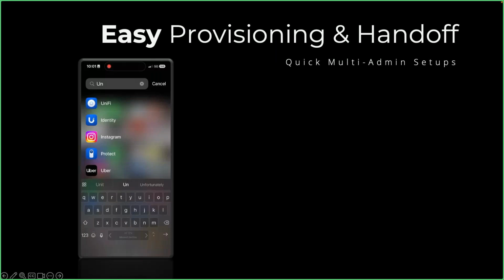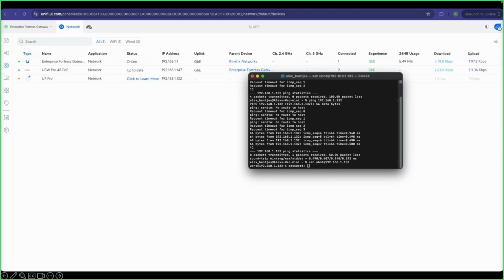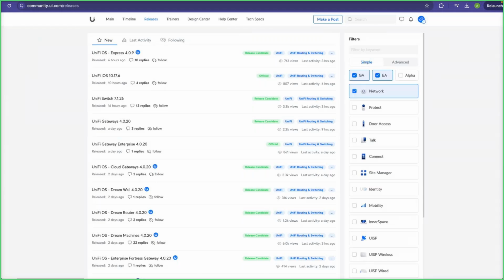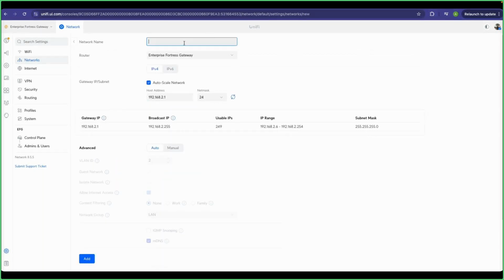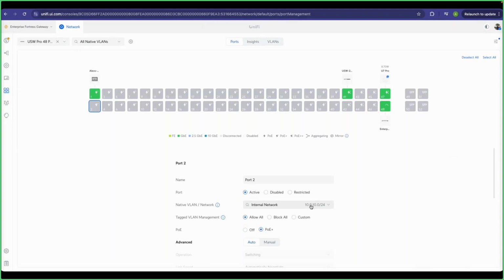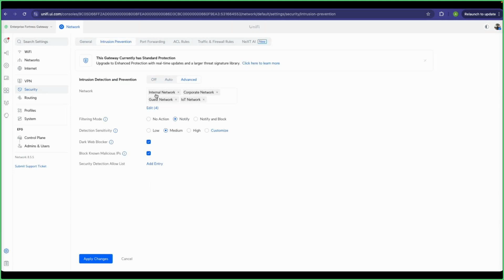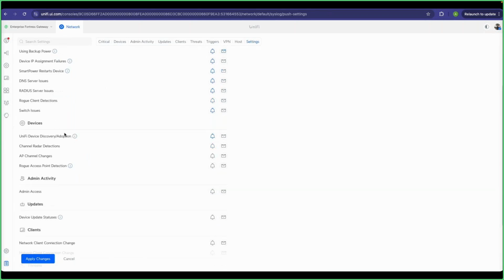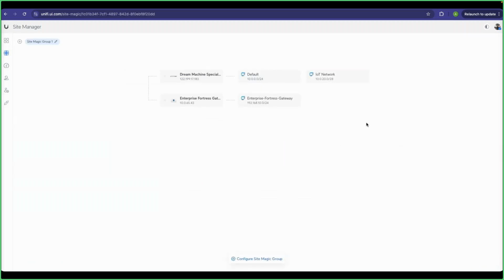Ubiquiti Setup Guide - Best Practice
Elevate your technical expertise with our comprehensive guide to setting up Ubiquiti's network products. This webinar is designed to walk you through the best practices for installation, configuration, and optimization, ensuring peak performance and reliability for your customers' networks.

*PLEASE NOTE: Error on LAG Groups. LAG groups do not double throughput - it simply provides multiple paths, each at their max respective throughput. 2x 10Gbps ports in LAG will not yield 20Gbps  - it will yield 2x 10Gbps.

0:00 Intro
2:25 Cloud Gateway Setup
4:43 Local Only Access
8:28 Shadow Mode
9:39 Adoption Problems
14:46 Remote Adoption
17:00 Local Adoption
18:33 Firmware Versions
19:58 Site Manager
24:29 RSTP Priority
27:20 Redundant PSU Test
29:29 Network Setup
35:00 Wi-Fi
39:18 AP Config
41:12 VLAN Assignment
44:42 LAG Groups
49:55 Port Isolation
51:06 Security Settings
56:30 Routing
58:23 Alerts & Backup
1:02:44 User Onboarding
1:09:38 VPN Setup
1:12:17 Closing